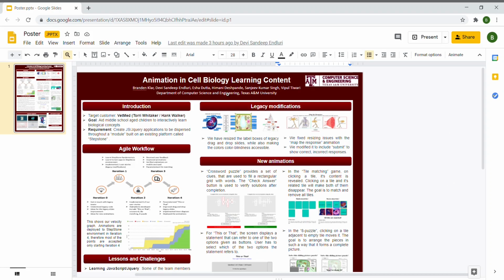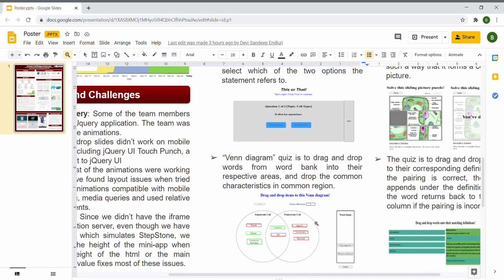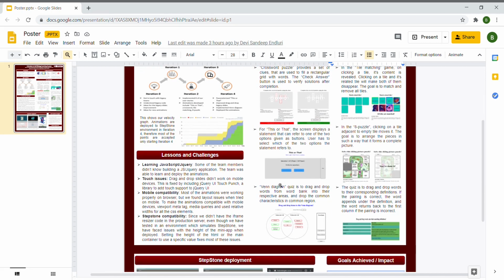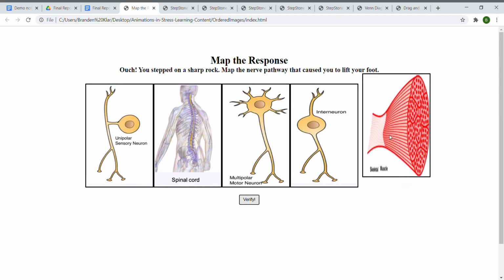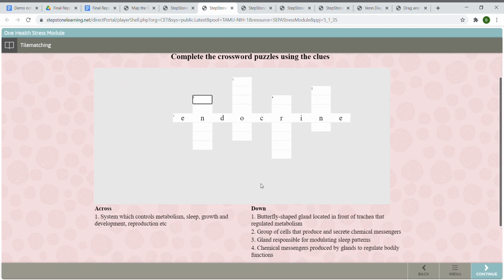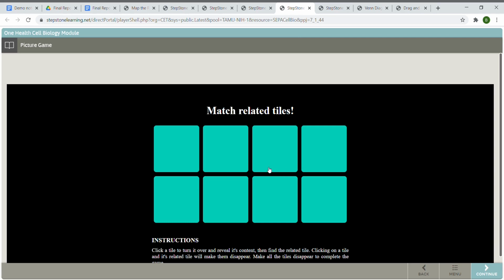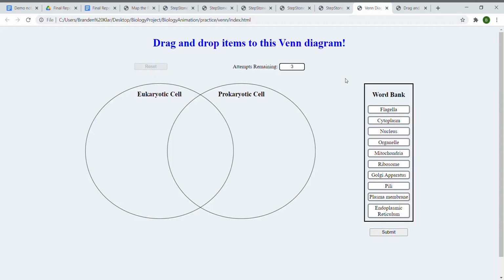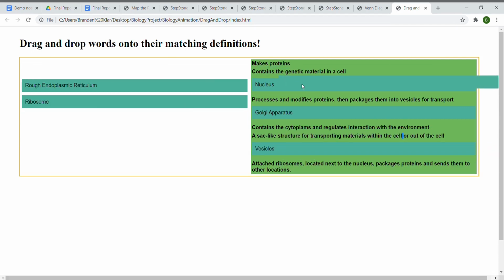SoftwareChasers Presentation (CSCE 606 Software Engineering)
CSCE 606 Team Project (Fall 2020) to develop biology animations for the StepStone learning environment.